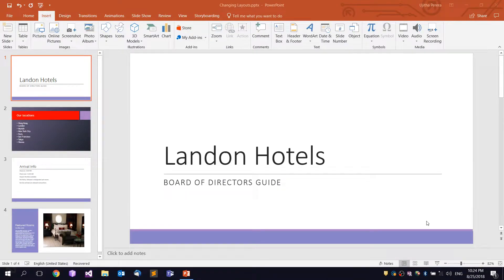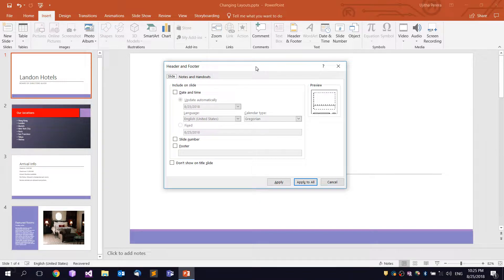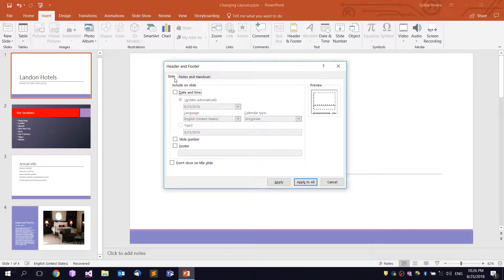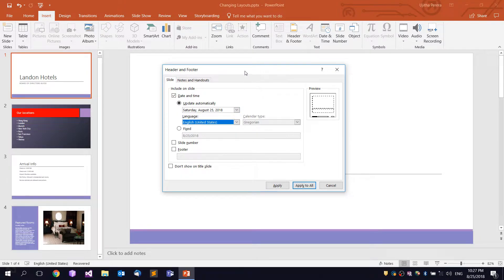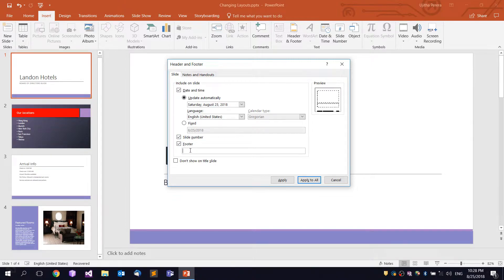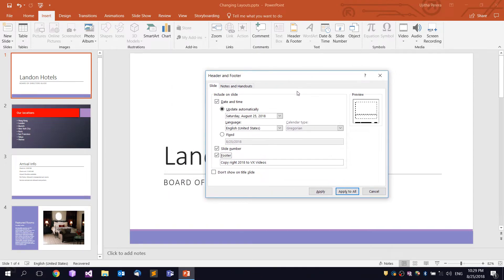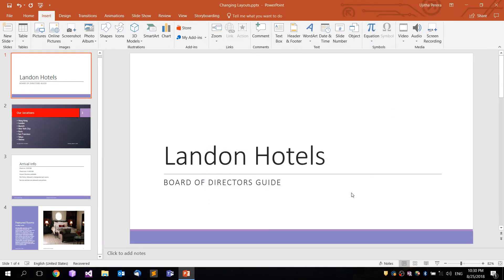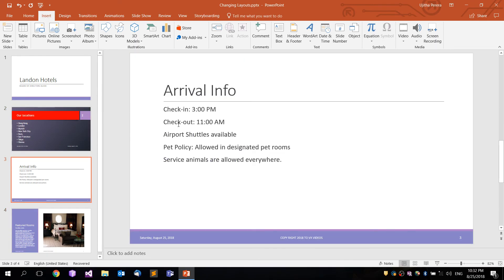PowerPoint 2016 Complete Guide (In Sinhala) -7- Header and Footer with Advanced Details